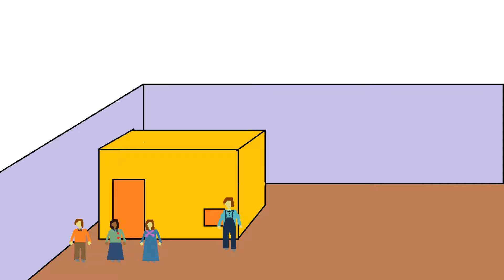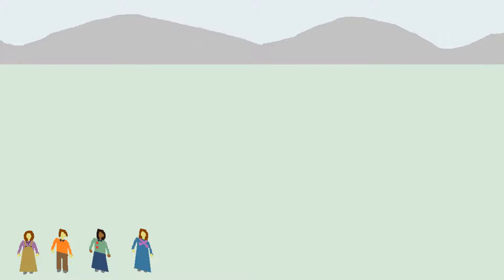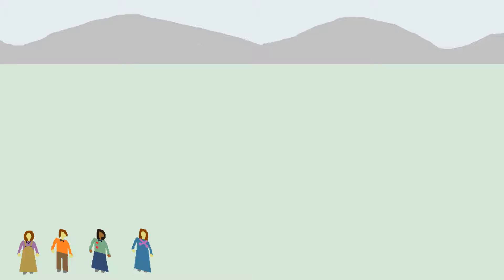The Adventure of David & Natalie 8 the white